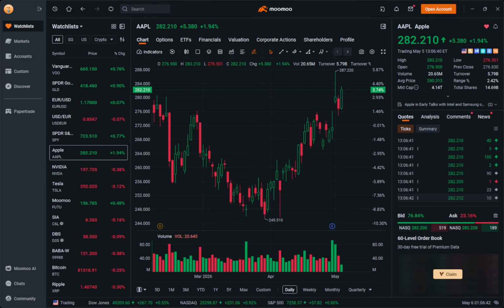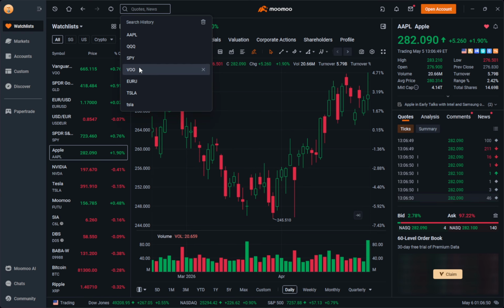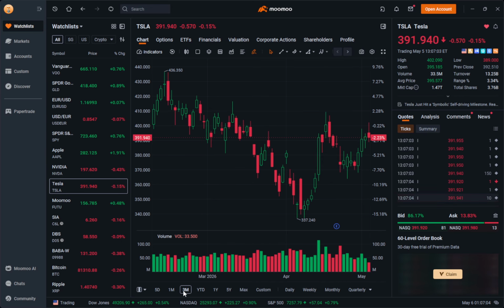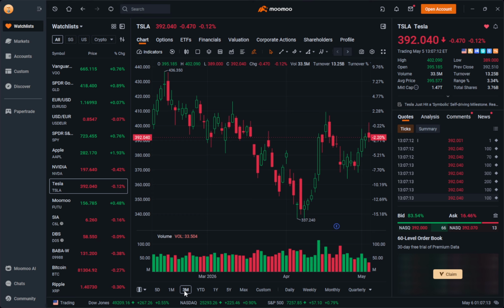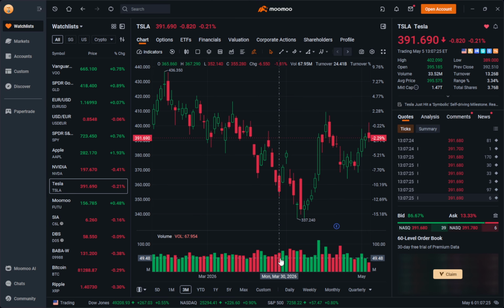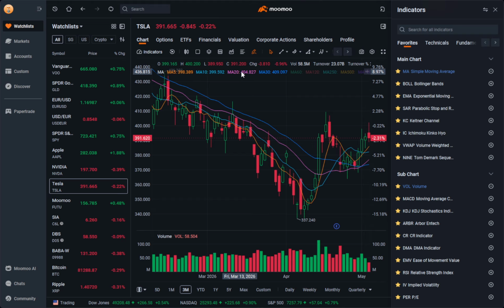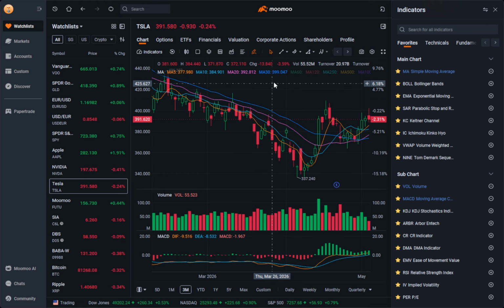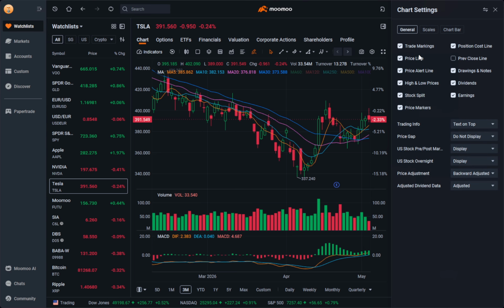How to Use Moomoo Charts [2026 Full Guide]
How to Use Moomoo Charts

In this video, we show you exactly how to use Moomoo charts to conduct advanced technical analysis and track real-time asset price movements. Utilizing a comprehensive charting platform allows traders to decode market psychology and identify historical pattern setups directly within their active watchlists.

We explain the core differences between various visualization formats, highlighting the utility of candlestick, Heikin Ashi, and area configurations for mapping price actions. Additionally, we cover how to personalize the workspace layout by adding primary and sub-chart indicators—such as moving averages, MACD, and RSI—and configuring drawing tools to establish clean support and resistance parameters.

Technical Specs:
Software: Moomoo; Feature: Dashboard & Settings